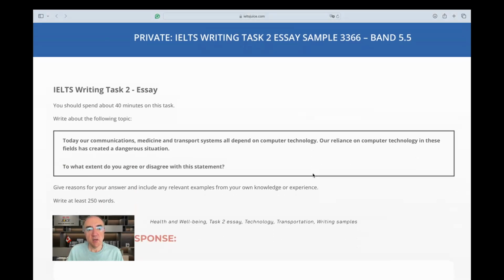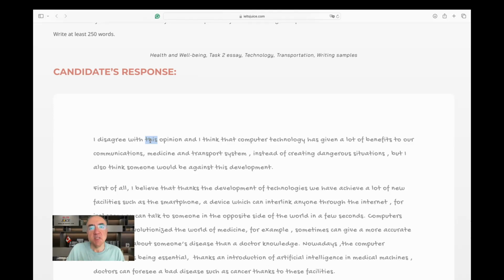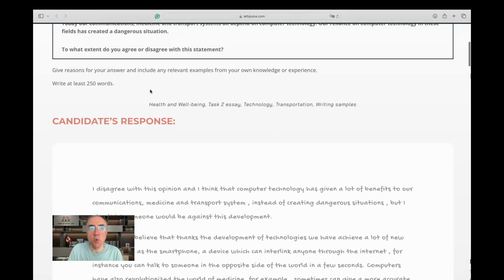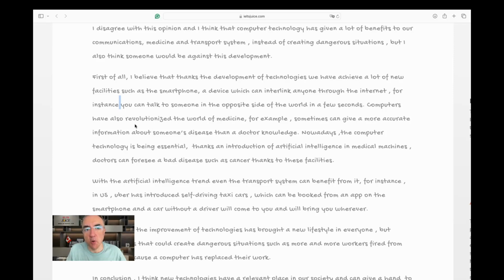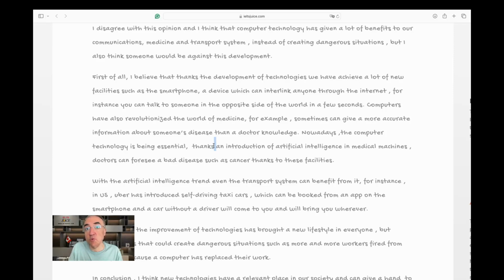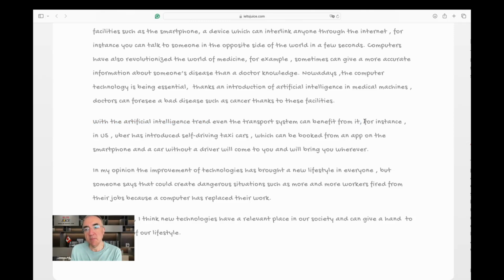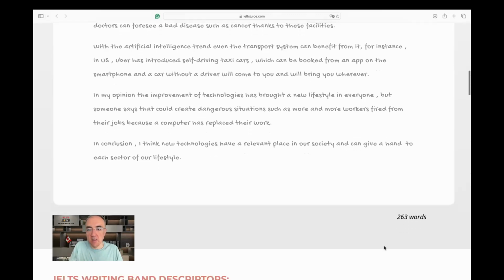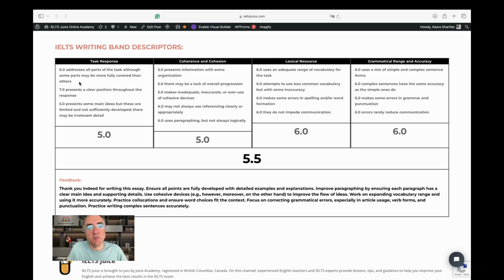How to go from 5.5 to 7.0 | IELTS Essay | Task 2 | Sample 3366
Today our communications, medicine and transport systems all depend on computer technology. Our reliance on computer technology in these fields has created a dangerous situation.

To what extent do you agree or disagree with this statement?